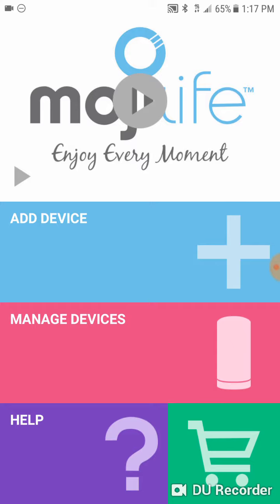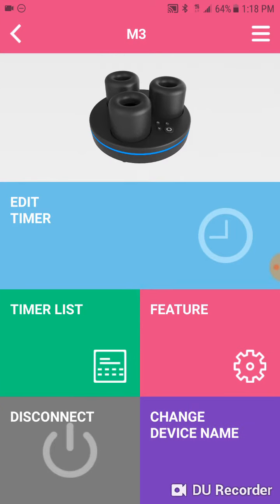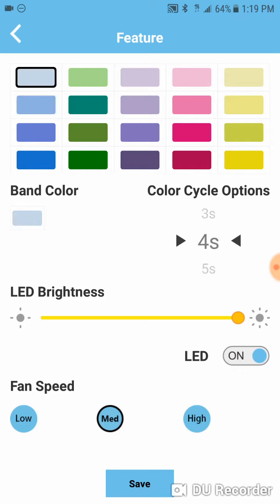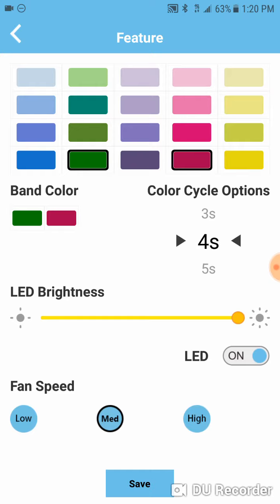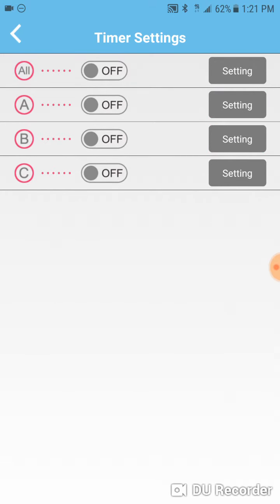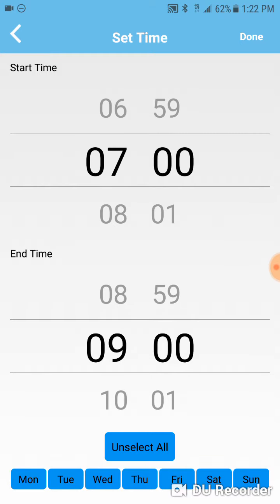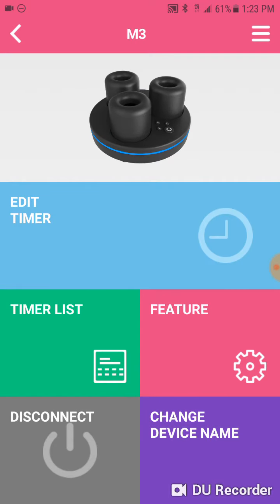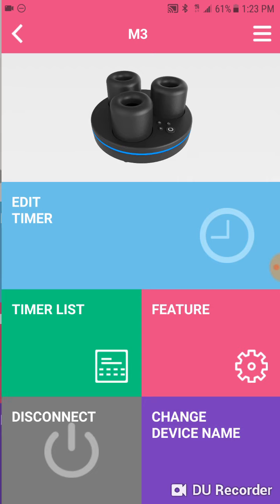How to use the MojiLife app to program the M3 device.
The M3 device is the latest innovation from MojiLife. The home fragrance delivery system MojiLife provides is like no other.